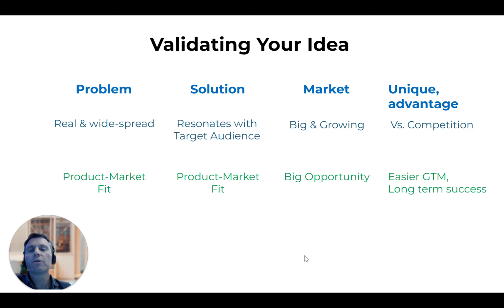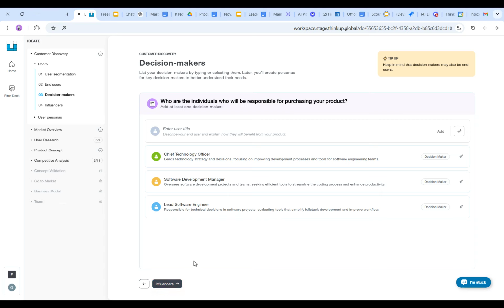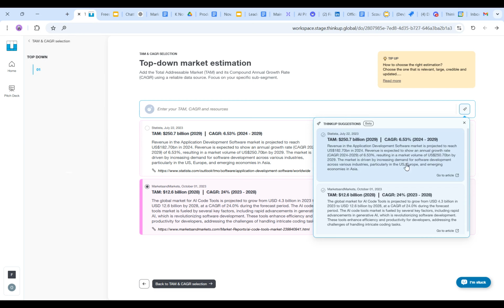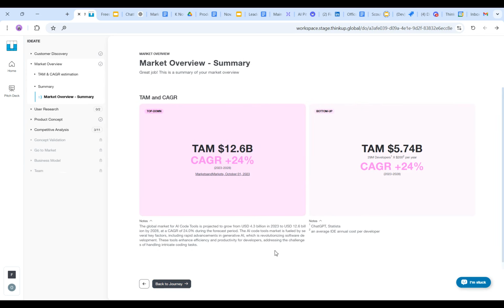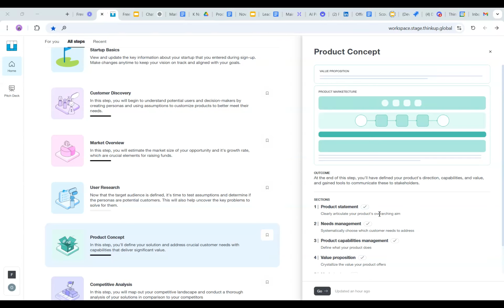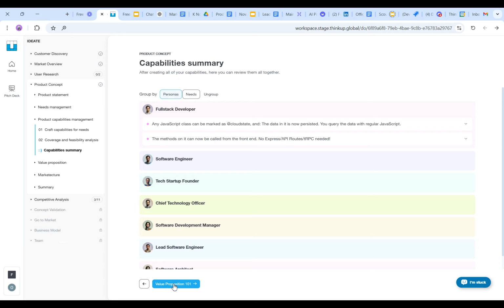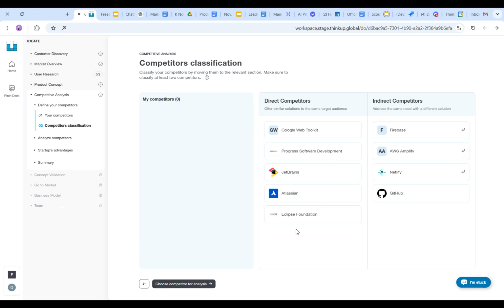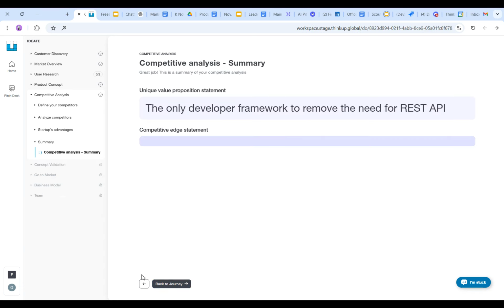Freestyle Cloud: ThinkUp Walkthrough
🔎 Discover how ThinkUp can support startups like Freestyle Cloud (YC24) and elevate their impact! 🚀

At ThinkUp, we equip founders with the AI-driven tools and strategic support needed to scale their ventures. From initial idea to refined product, our platform is designed to simplify and streamline the journey.

In this demo, we’re spotlighting Freestyle Cloud, a ycombinator startup enabling developers to build exceptional infrastructure only using JavaScript. Freestyle Cloud was founded by Benjamin Swerdlow and Jacob Zwang, with guidance from Diana Hu.

👀 Curious to see ThinkUp in action? Watch the full demo on YouTube and see how we help startups like Freestyle Cloud thrive

💡 Ready to launch your own journey? Start with ThinkUp—completely free!